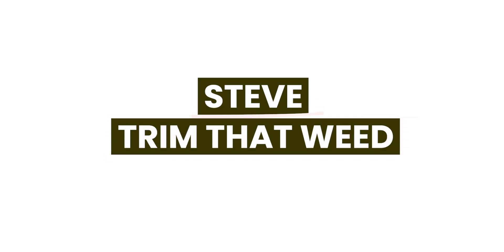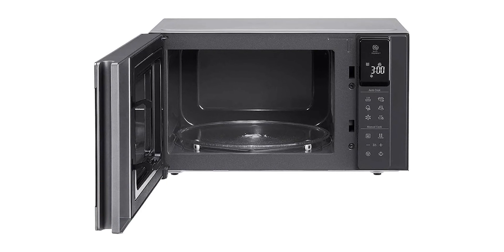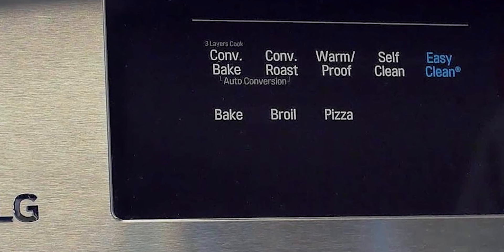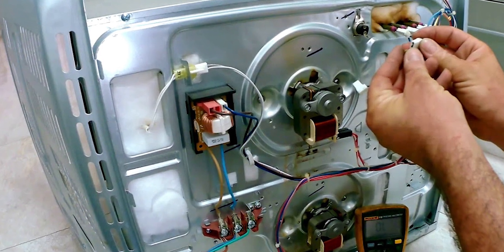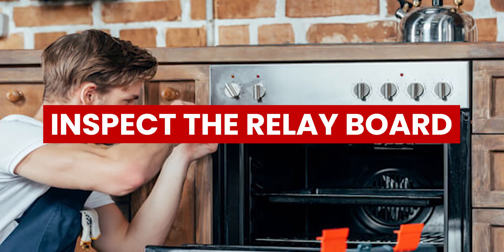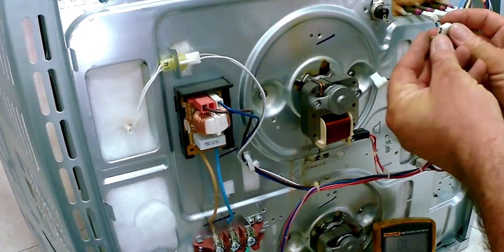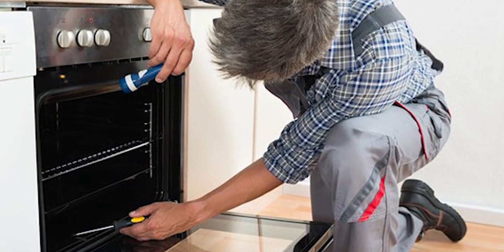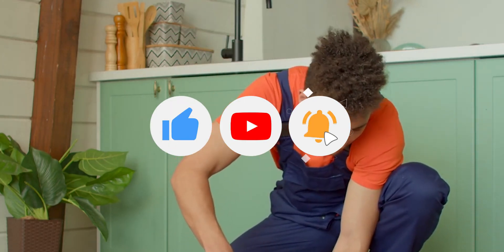LG Oven F9 Error –Understanding its Origins, Implications, and Troubleshooting (Find a Solution)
LG Oven F9 Error – Understanding its Origins, Implications, and Troubleshooting (Find a Solution). In this video, we will be talking about LG Oven.

LG Oven F9 Error is a code displayed on the LG oven’s panel to indicate some fault or malfunctioning of the LG oven. The LG Oven F9 Error code means that the oven cannot exceed 150 degrees Fahrenheit even after being heated for five minutes. You cannot use your LG oven when you see the F9 error code.

The following are some of the common causes of LG Oven F9 Errors.
• Faulty Relay Board
This is the most common trigger of the F9 Error code in the LG oven. The relay board is responsible for responding to microprocessor display control board signals.

• Damaged Thermal Fuse.
The LG Oven F9 Error code can also point out thermal fuse faults. Since LG ovens are capable of overheating during the cleaning cycle, this can damage some parts of the thermostat or the thermal fuse.

• Problems with Main Printed Circuit Board(PCB)
The brain inside your LG oven lies within the main printed circuit board. This part controls most of the processes occurring in the oven.